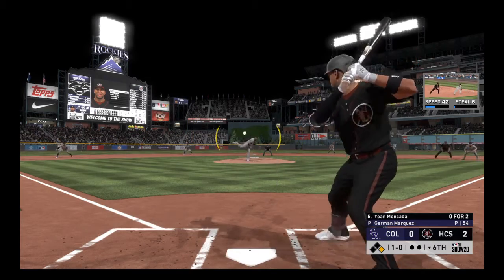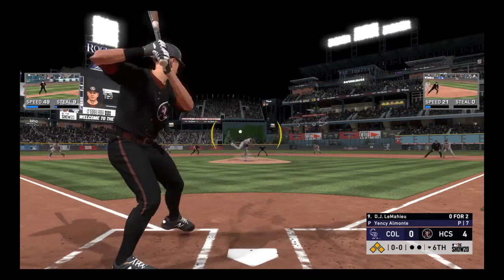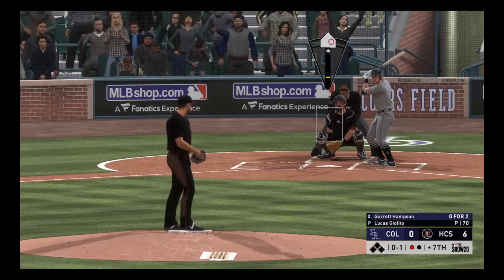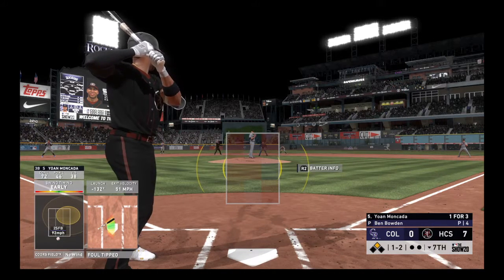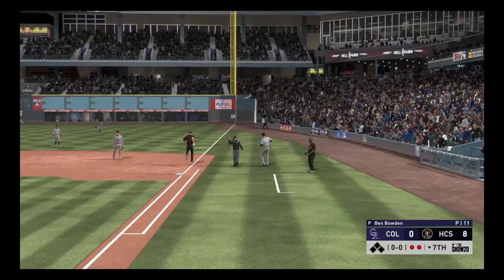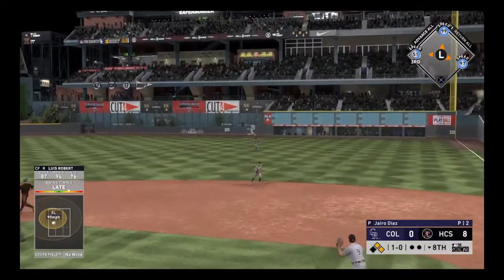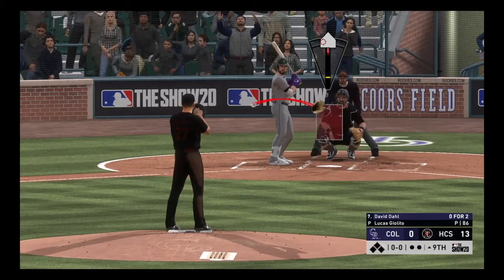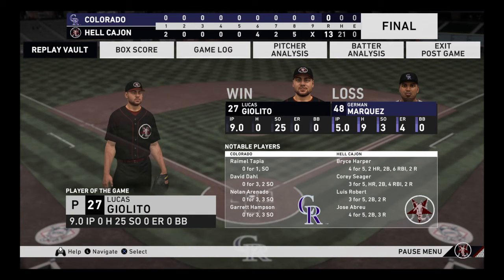MLB® The Show™ 20_20200918110329 Lucas Giolito PG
Lucas Giolito Perfect Game with 25 K's